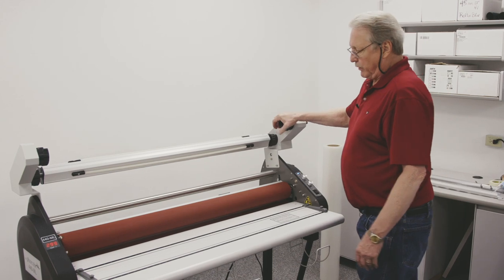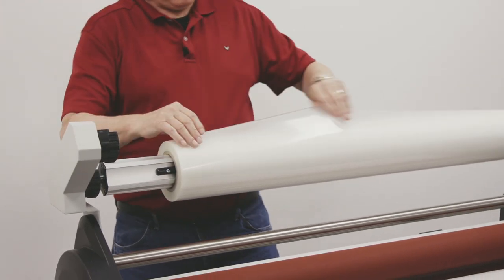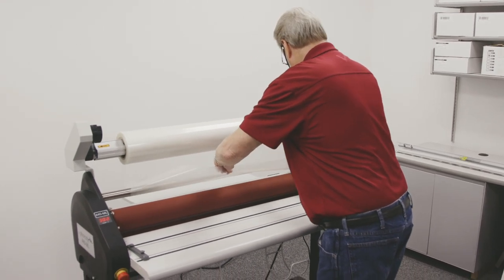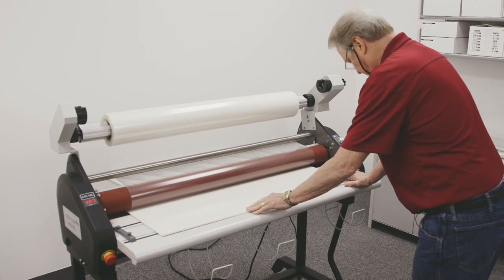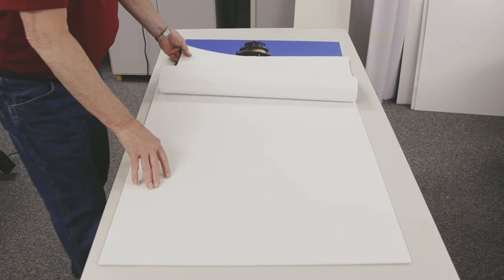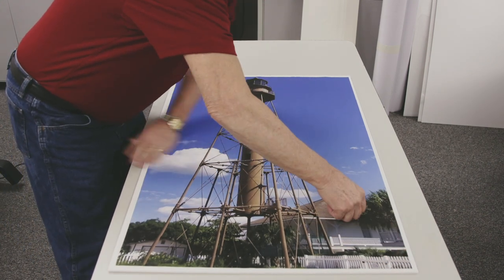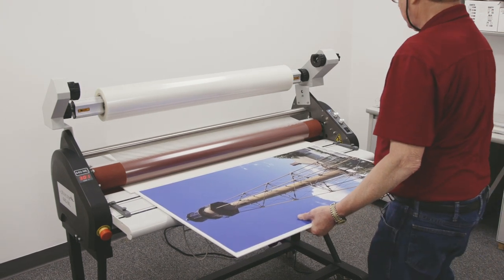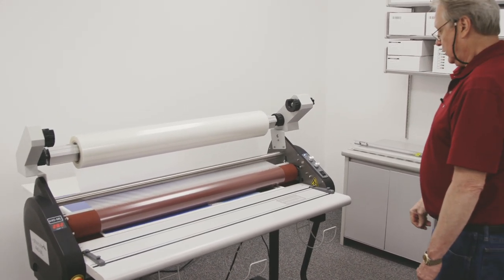440 ML Applications - Mount and Encapsulate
Mount and encapsulate in one step with a heat activated substrate and thermal lamination film.